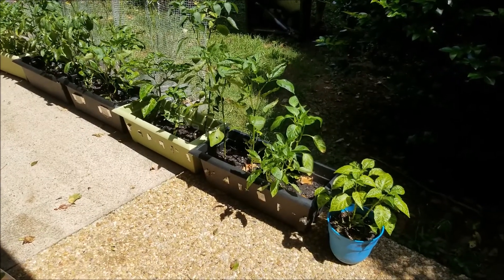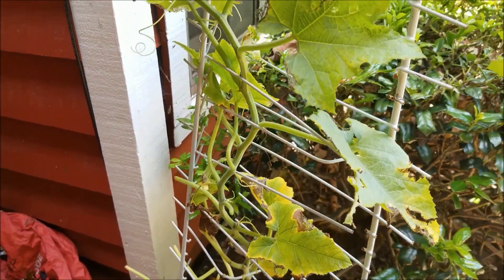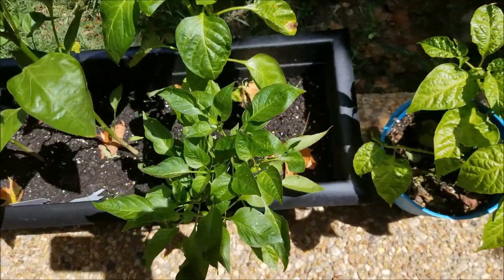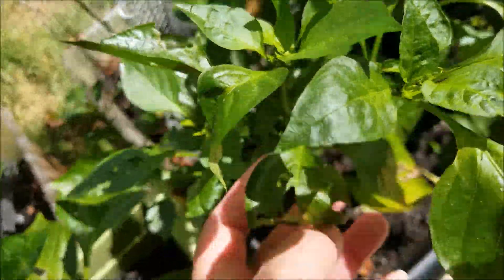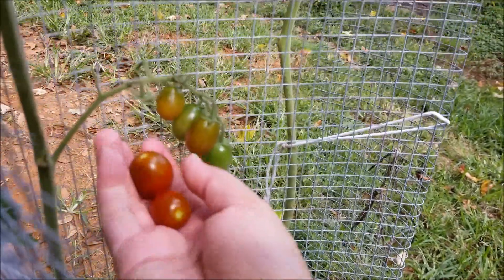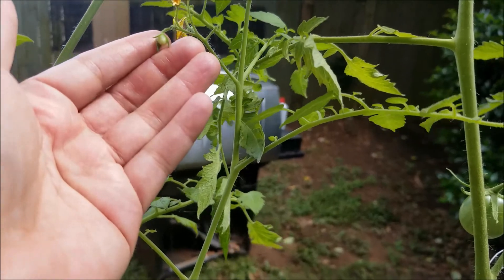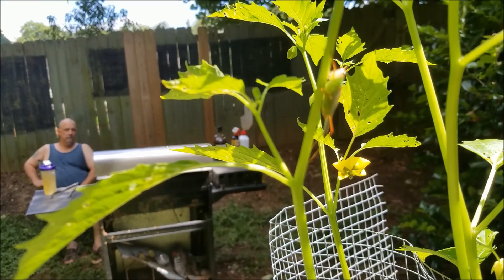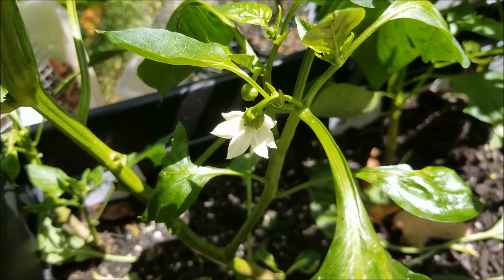Garden Update End of Week 1 August 2018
Heyas, dragynettes! The difference between last year and this year are astonishing. Here's a look at last year

Twitter|FB|IG|Pin: domynoe .:. Also on Facebook: domyskitchen .:. Writing: alden.nu

I'm not a professional makeup artist or fitness expert. Home trained baker and a still learning container gardener.  Cats, coffee mugs, and dragons are just my thing. Easily offended or find curvy women offensive? Move on. Derogatory comments will be deleted and their users banned. I'll play nice until people get mean or abusive.